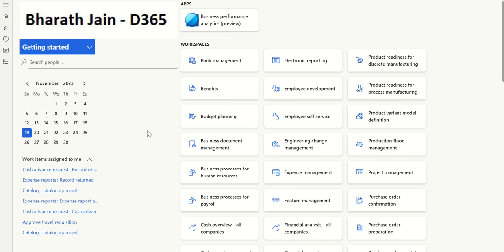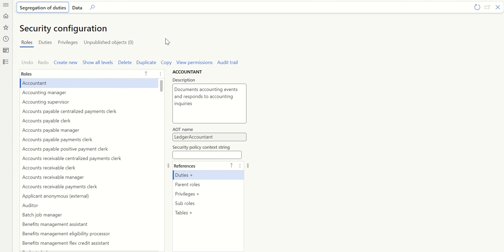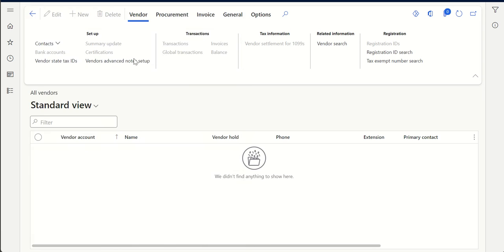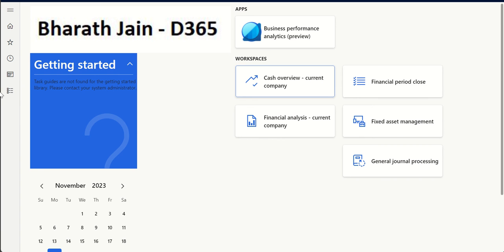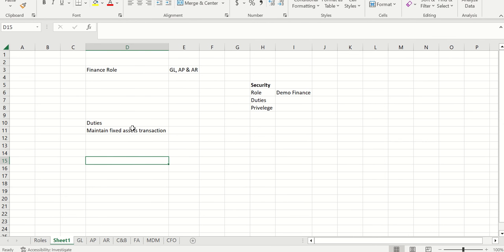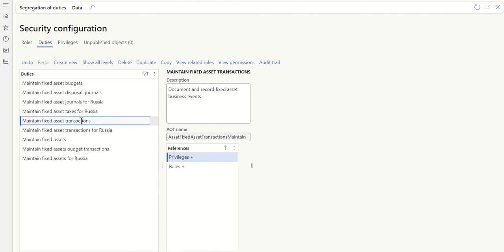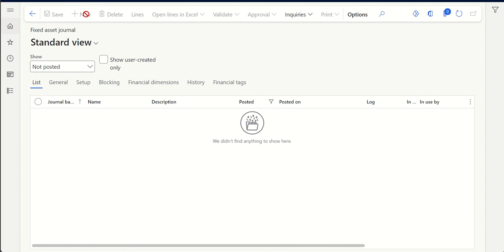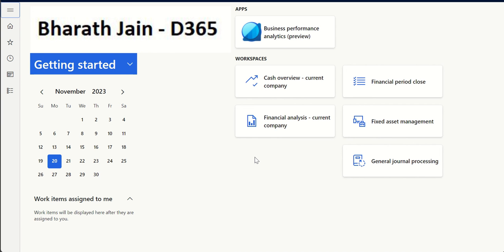Security setup in Microsoft Dynamics 365 F&O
This videos will give an insight on security (Role, duties & privilege's) setup in Microsoft dynamics 365 Finance and operation. Viewers can understand how a standard role and duty can be copied to a new role, How to identify a particular duty that impacts the form.